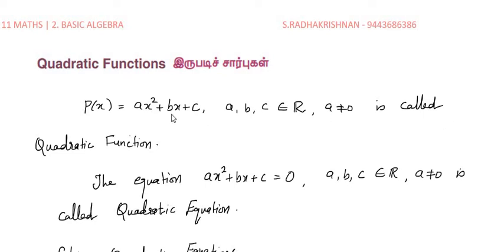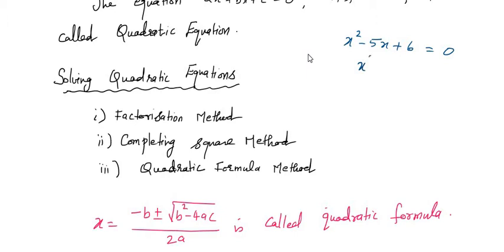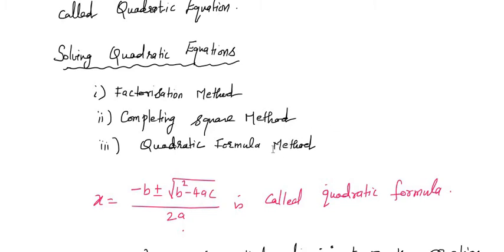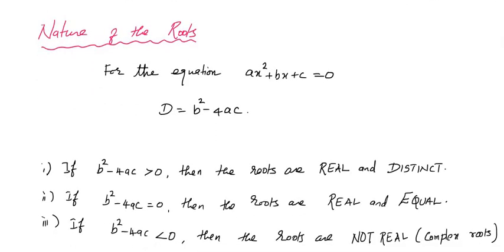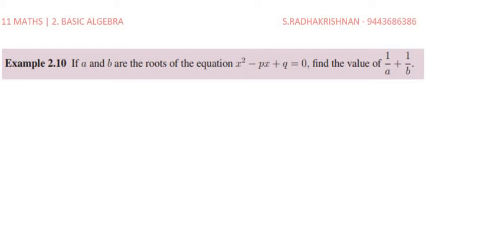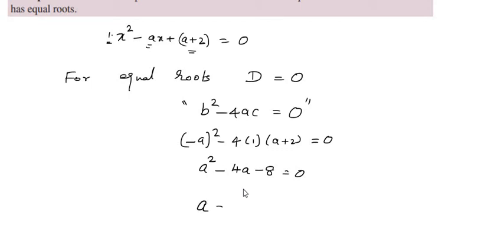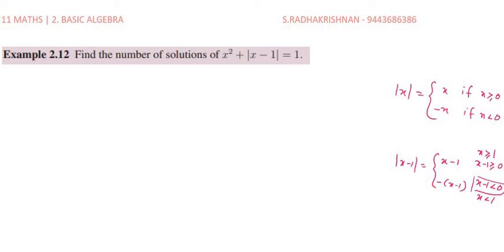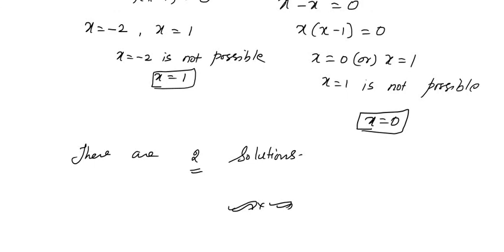11Maths Quadratic Function